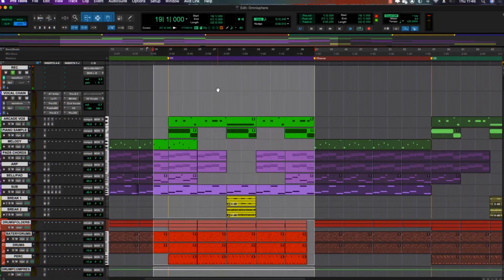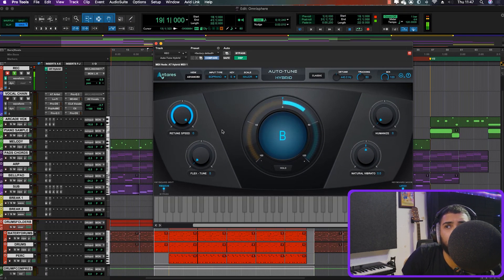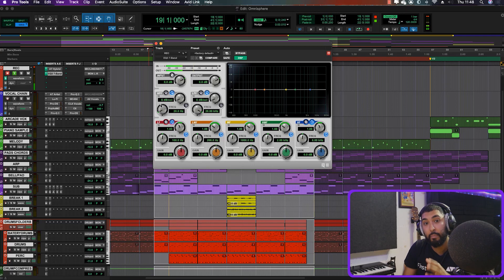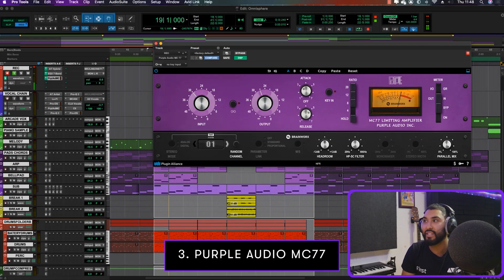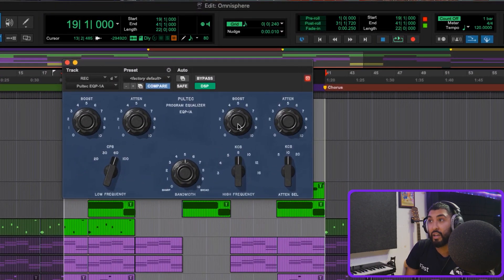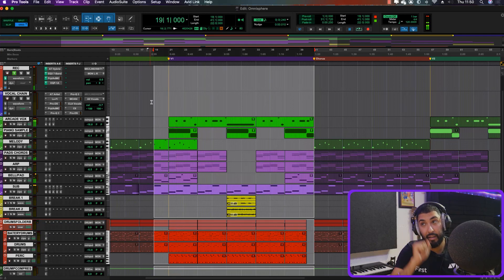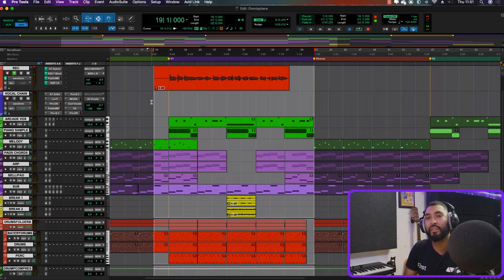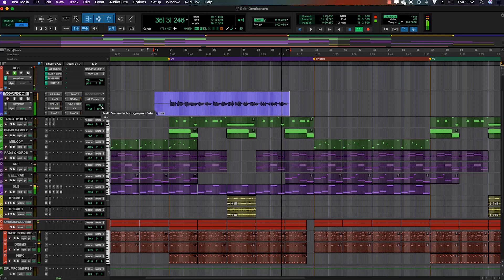Plugin Chain for Tracking Vocals with Pro Tools | Carbon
Avid's Gaurav Harrish shares his favorite plugins for tracking vocals and how the ultra-low latency of the Pro Tools | Carbon Hybrid Engine makes capturing exceptional vocal performances easier.